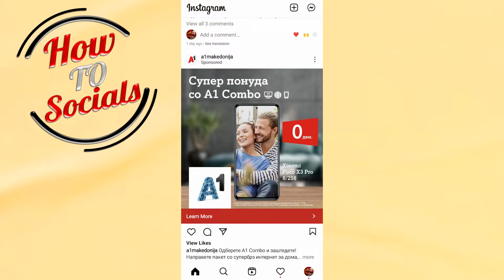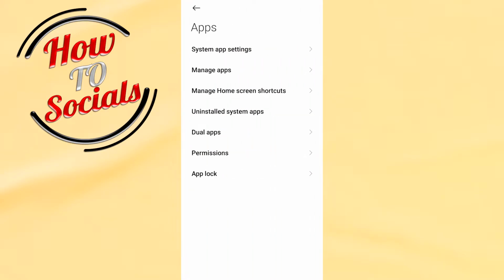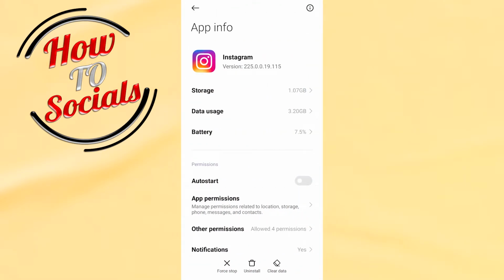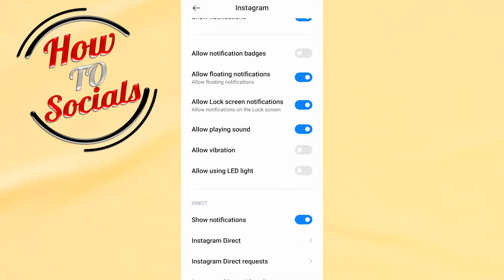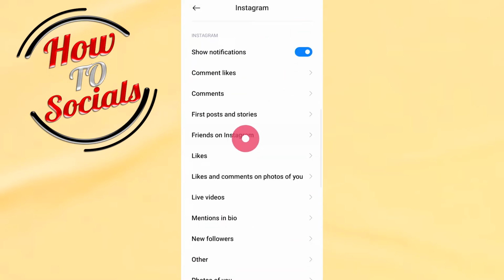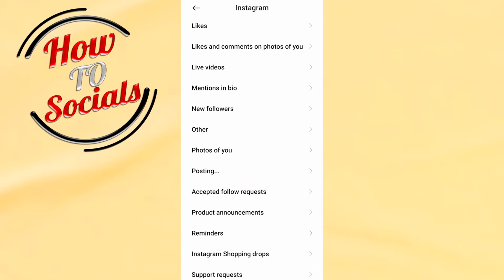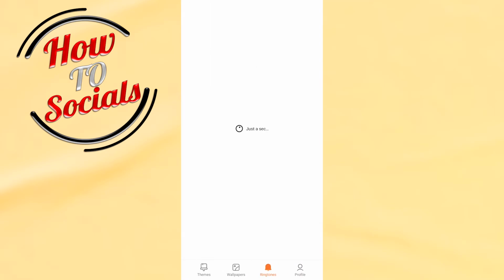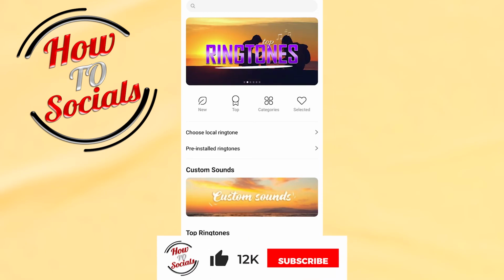How to Change Instagram Notification Sound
This video will show you How to change instagram notification sound.